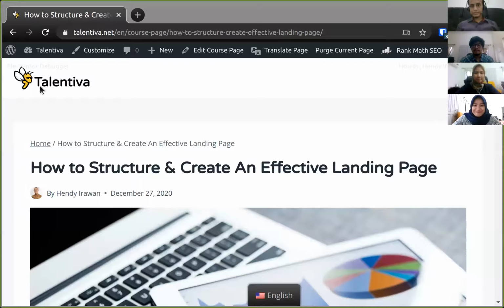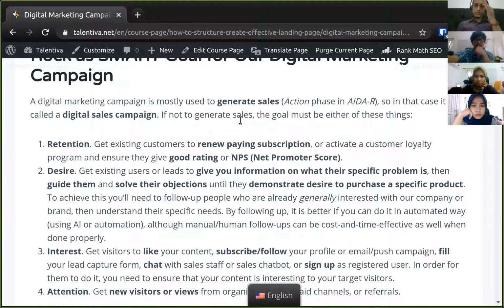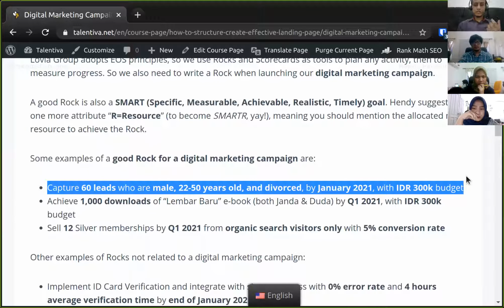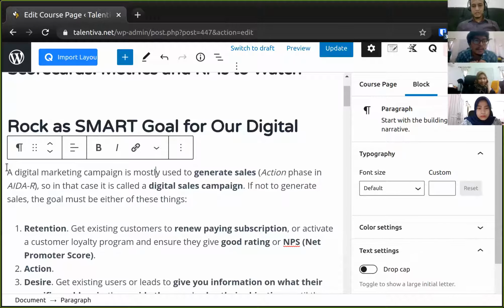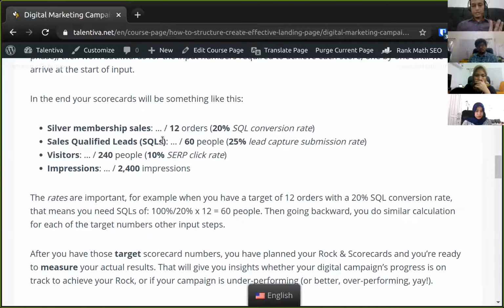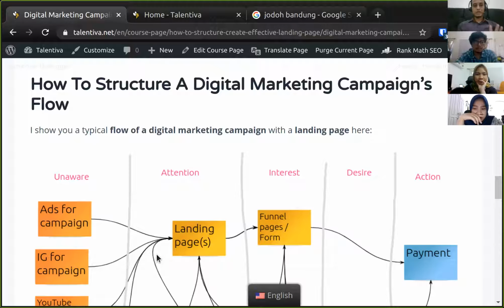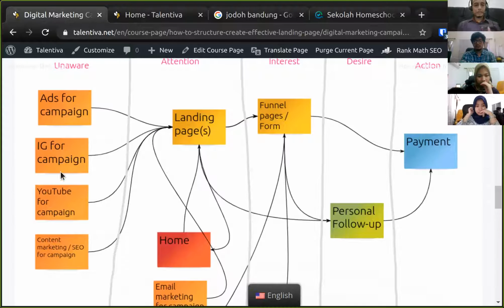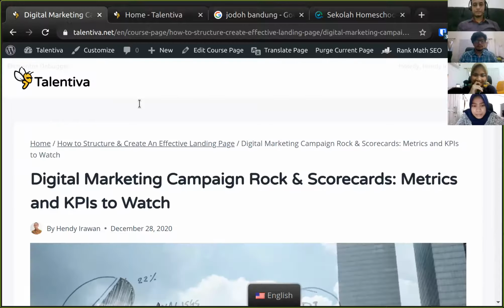Digital Marketing Campaign Rock & Scorecards: Metrics & KPIs - How to Create Effective Landing Page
In running a business, you need to have sales and one of the best ways is by running a digital marketing campaign. A digital marketing campaign has a unique benefit compared to most other forms of campaign, in that you can capture leads easily, and you can measure, track progress, and analyze results in real-time.

We will show you how to launch a simple but effective digital marketing campaign using a landing page within a website.